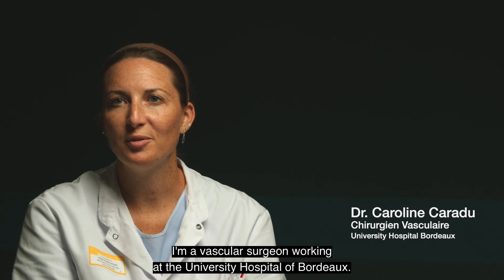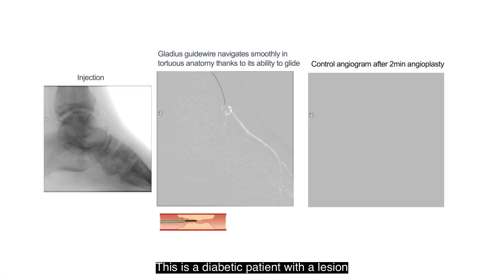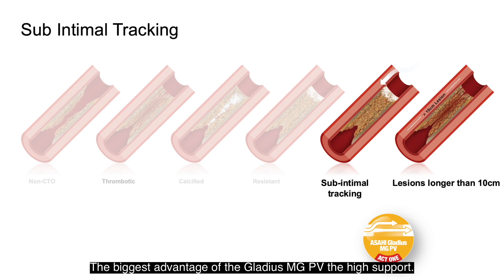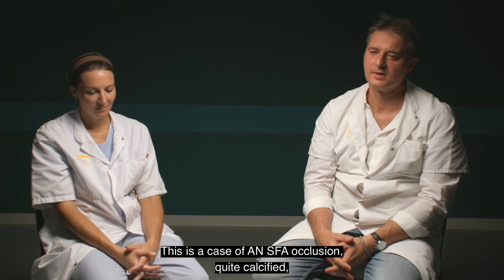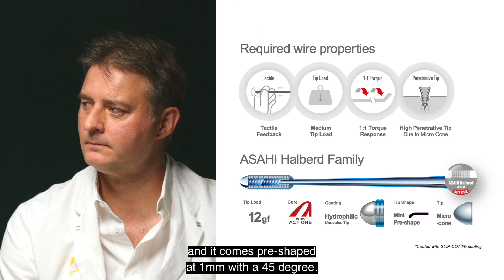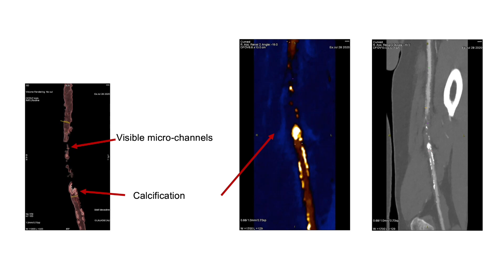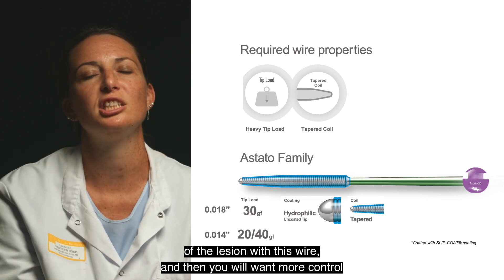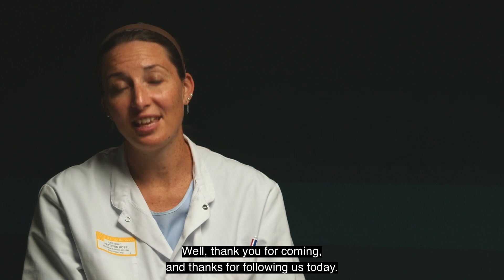ASAHI PTA Guidewire Algorithm - Dr. Caradu & Dr. Louis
Discussion between Dr. Caradu and Dr. Louis on how to choose the right PTA guidewire for the right lesion.